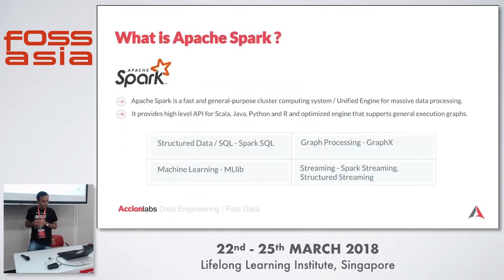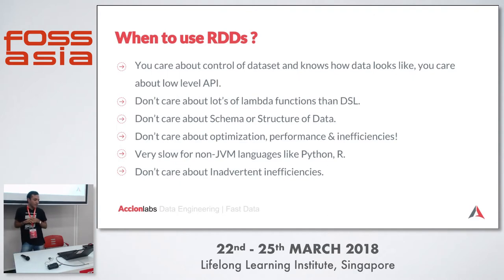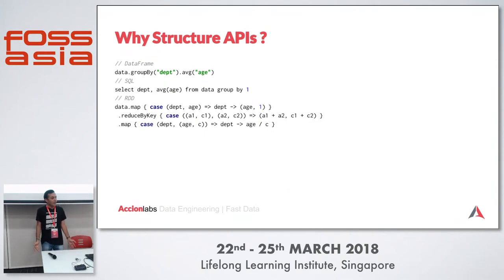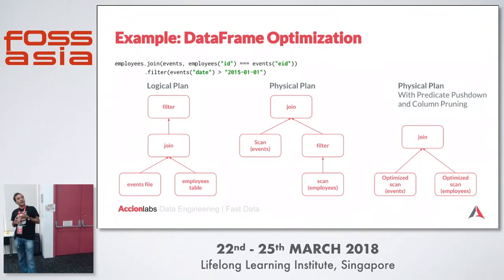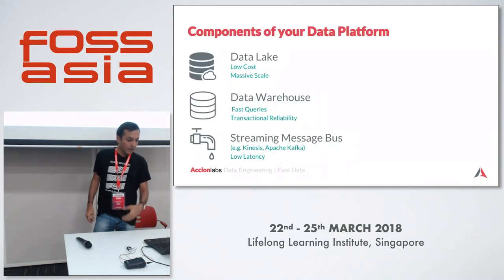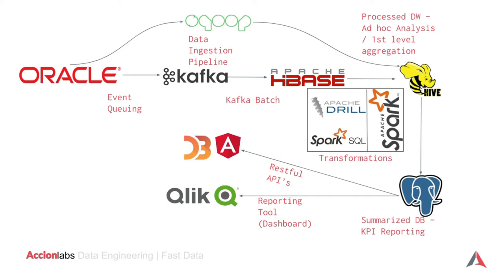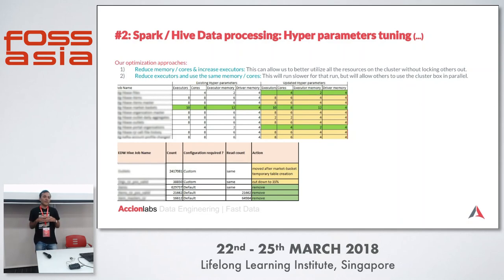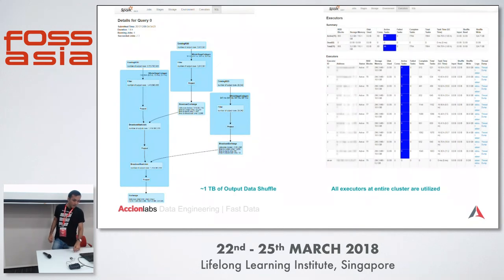Scaling TB's of data with Apache Spark & Scala DSL at Production- Chetan Khatri-FOSSASIA 2018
Speaker: Chetan Khatri

Apache Spark is one of the top big-data processing platforms and has driven the adoption of Scala in many industry and academic settings. As entire Apache Spark framework has been written in scala as a base it’s real pleasure to understand beauty of functional Scala DSL with Spark.

This talk is intent to present :

Primary data structures (RDD DataSet Dataframe) usage in universal large scale data processing with Hbase (Data lake) Hive (Analytical Engine).

Case study: He will go through importance of physical data split up techniques such as coalesce Partition Repartition and other important spark internals in Scaling TB’s of data / ~17 billions records

Also the talk gives understanding about crucial part and very interesting way of understanding parallel &amp concurrent distributed data processing – tuning memory cache Disk I/O Leaking memory Internal shuffle spark executor spark driver etc.

Room: Training room 2-1
Track: Database
Date: Saturday, 24th March, 2018